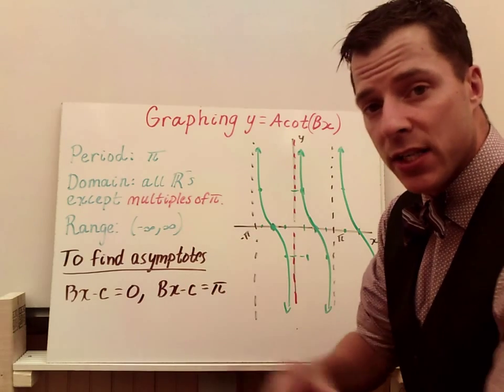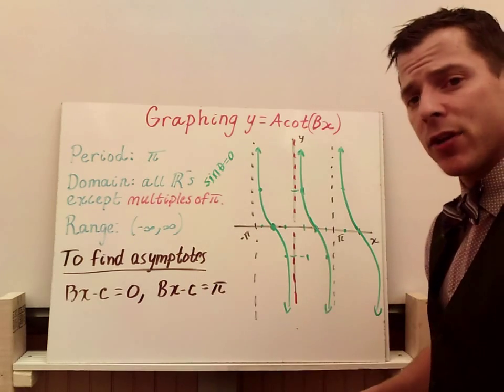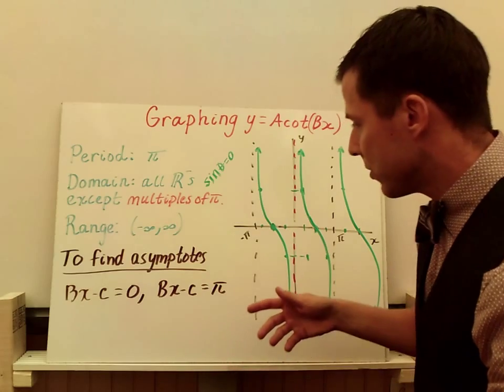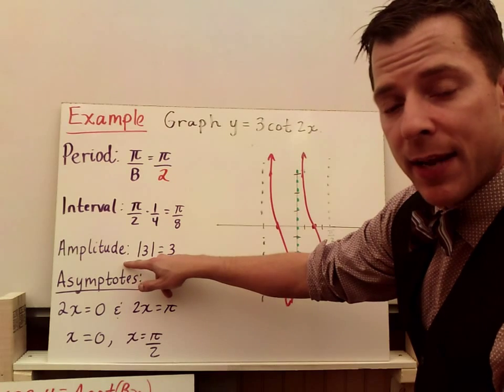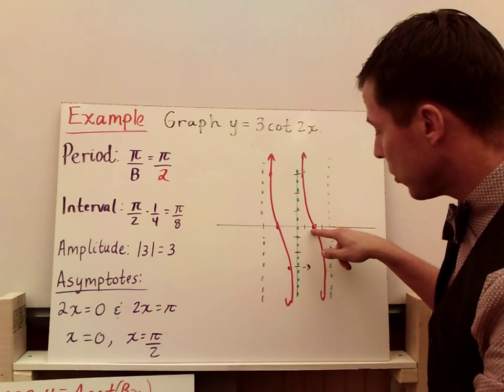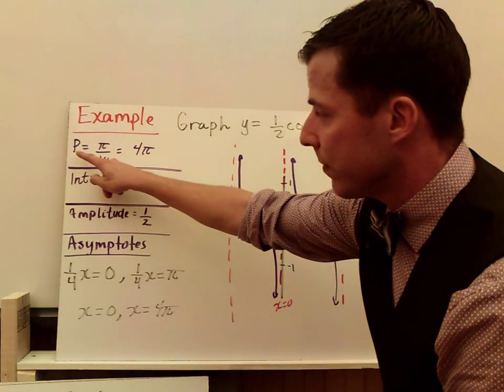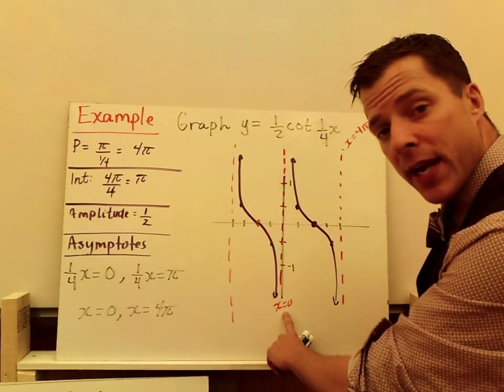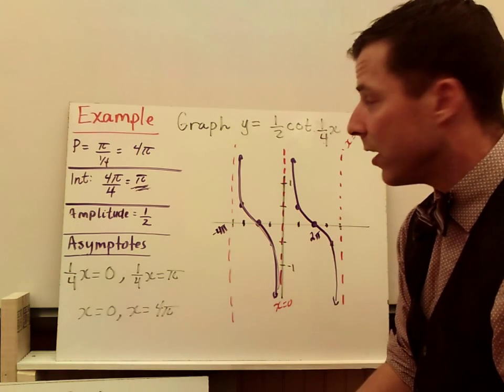Graphing y=Acot(Bx)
Video Lecture on Graphing y=Acot(Bx).  Two examples/